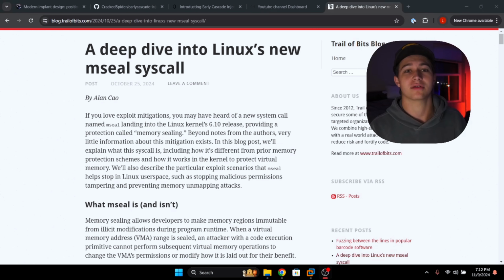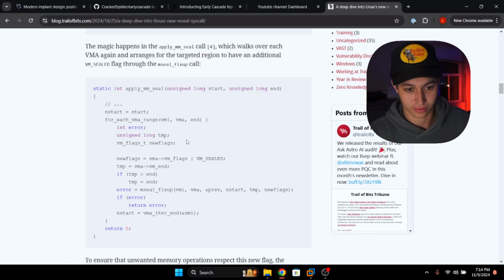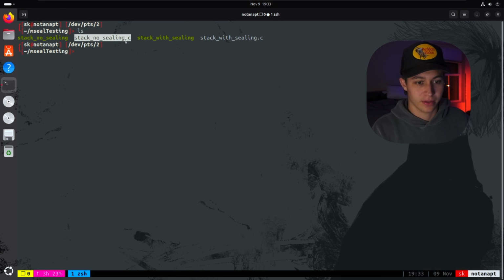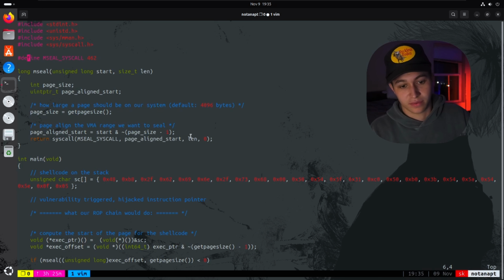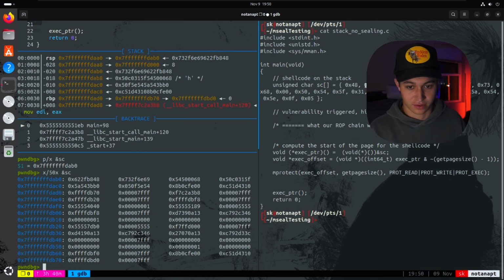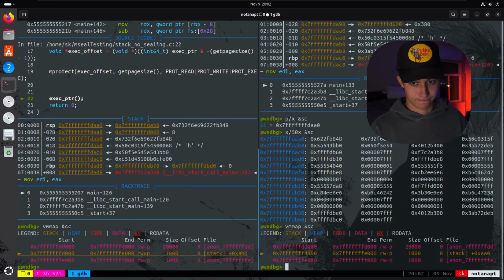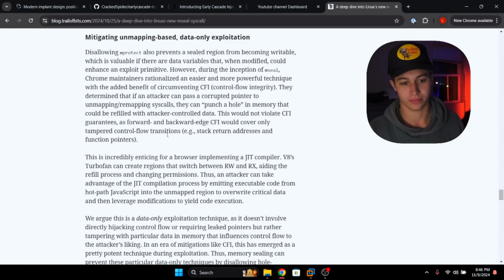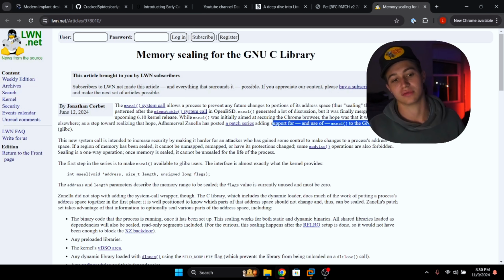Seal's are saving Linux?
Welcome to the first video of the channel! We're taking a look at the introduction of a new function called mseal(). This function is now available through a syscall number only on Linux. This function has had a HUGE amount of debate, but I think this is a good step in the right direction for Linux security.